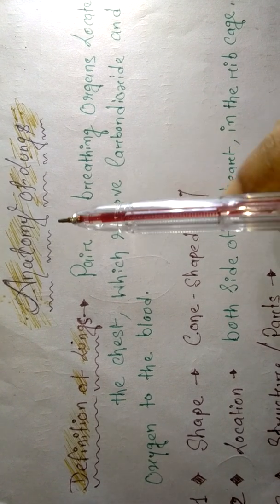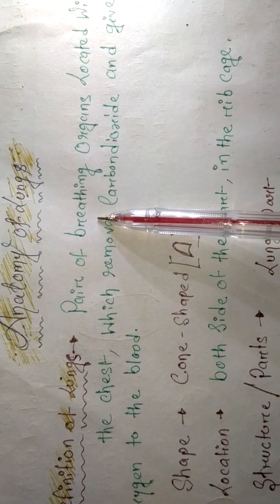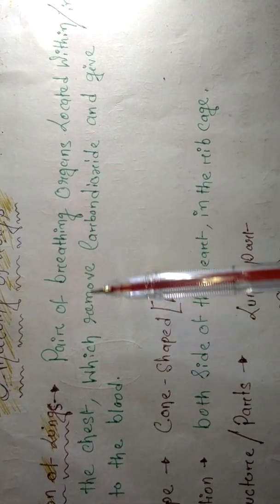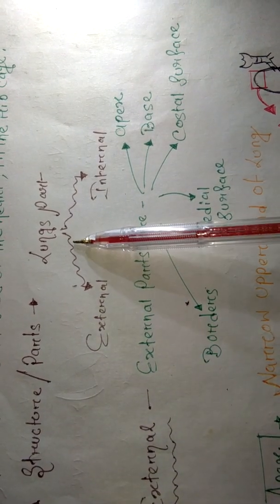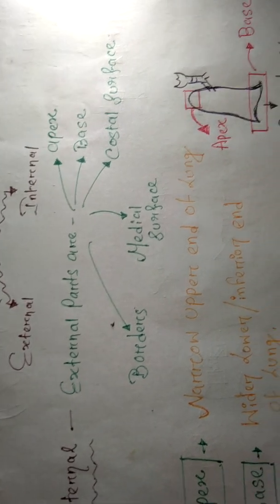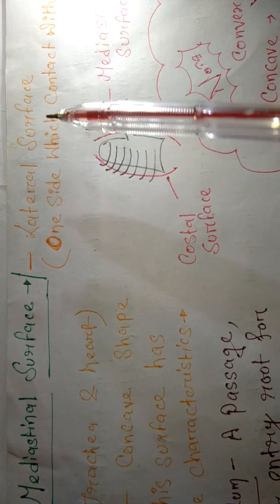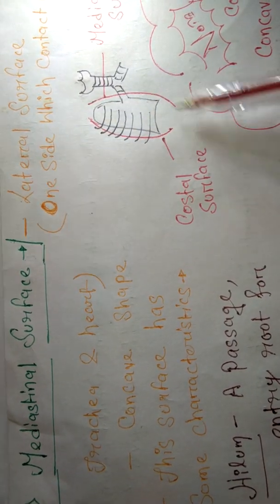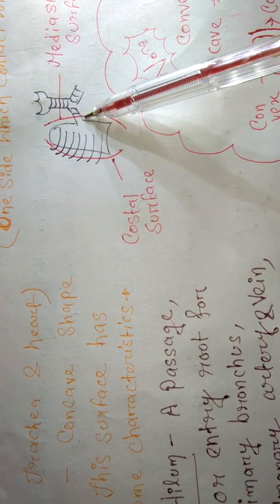Anatomy / Structure of Lungs Part - 1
Lungs are paired cone shaped breathing organs mainly responsible for bringing oxygen to the blood and removing carbon dioxide.